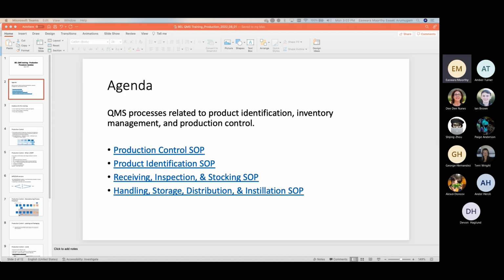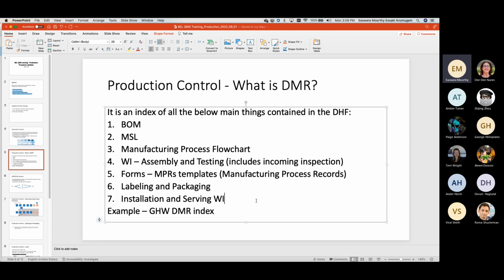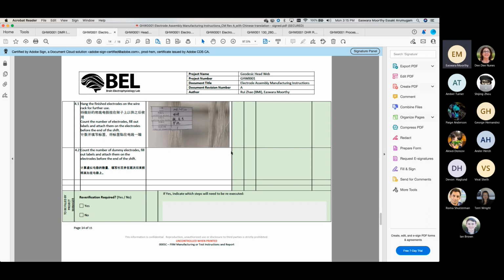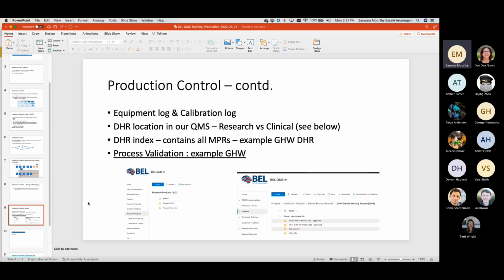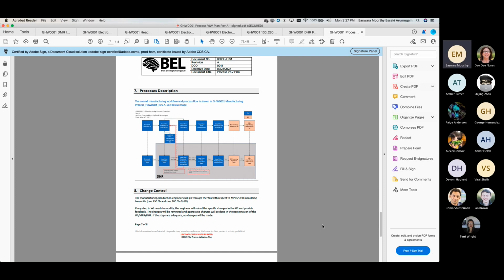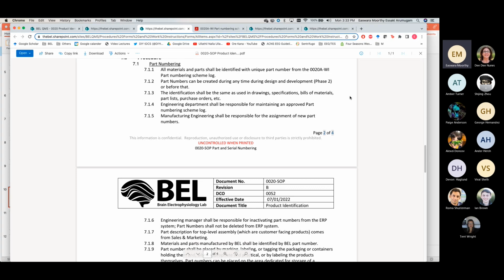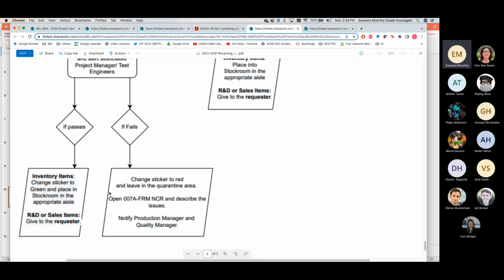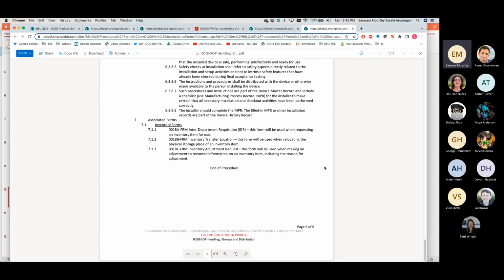Production Procedure Updates 20220801